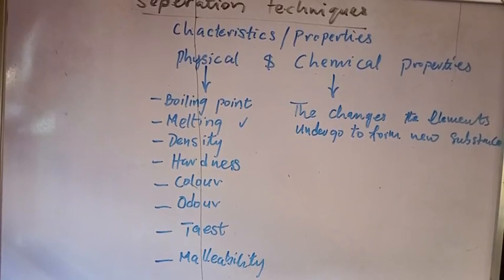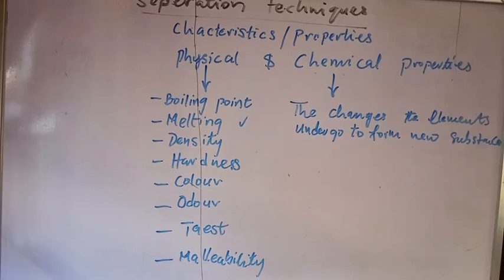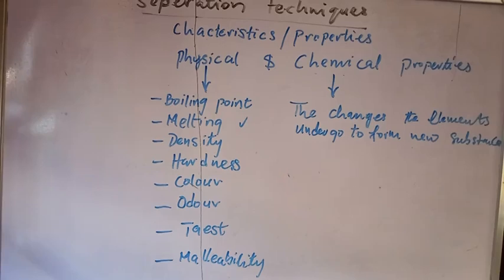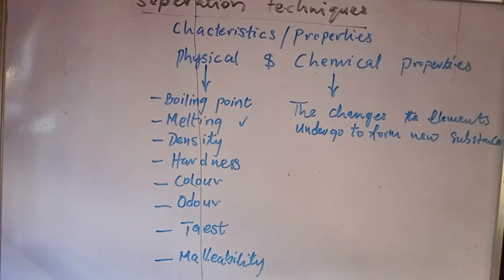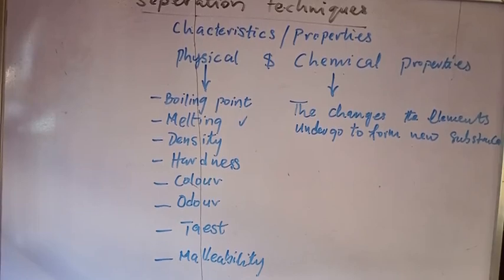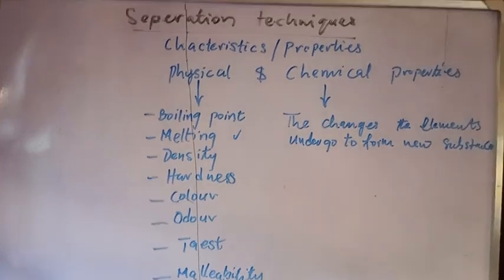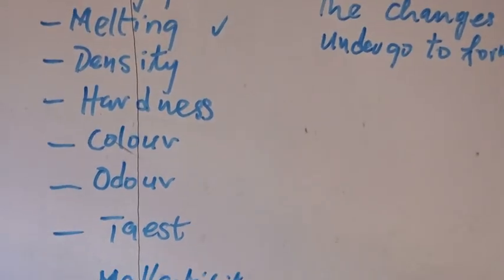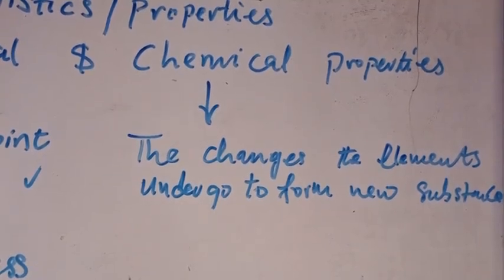Chemistry: Genesis of Separating Mixtures.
Kids and Teens